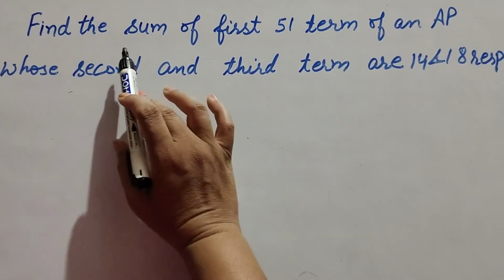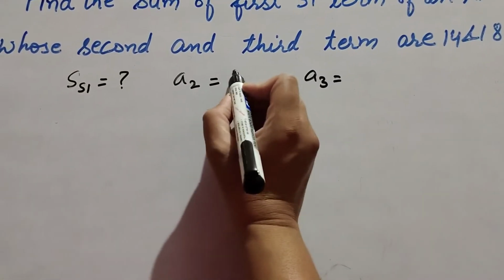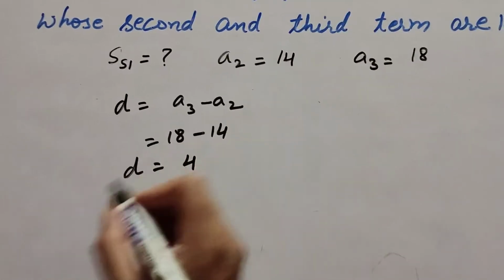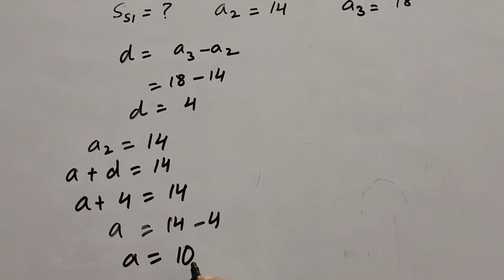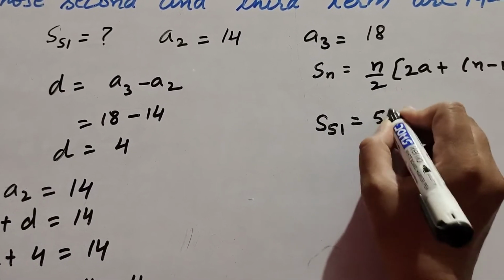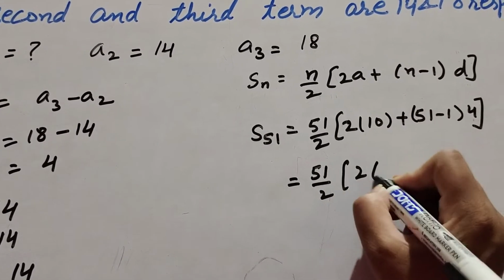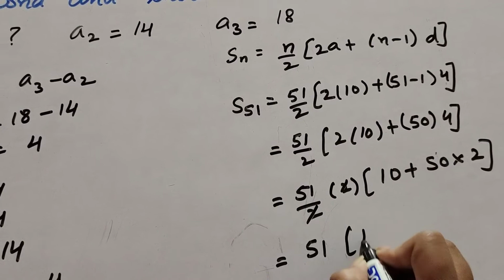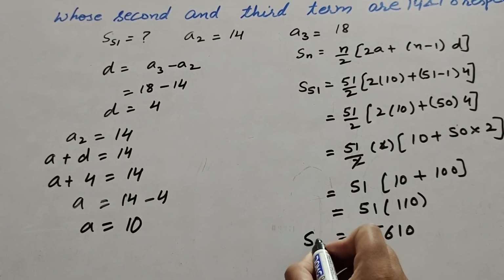find sum of first 51 term of an ap whose 2nd and 3rd term of 14 and 18 | Its Study time | Ex 5.3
Book NCERT
Class 10 maths
Ch - 5, Arithmetic Progression
Find the sum of first 51 term of an ap whose second and third term is 14 and 18 respectively

Thanku.